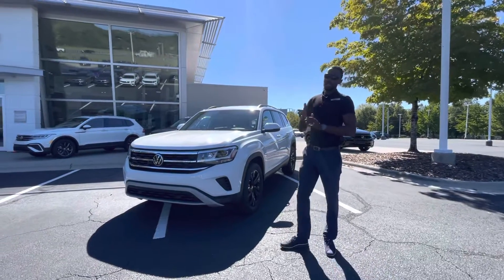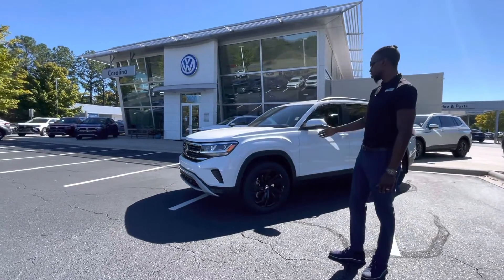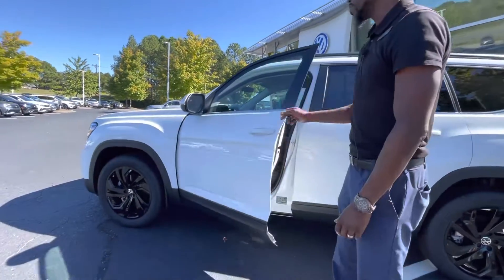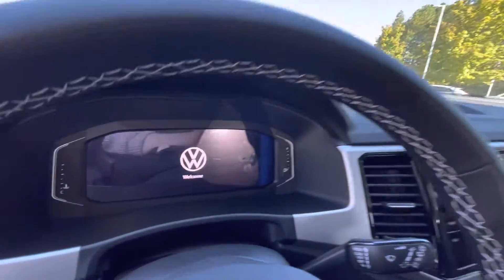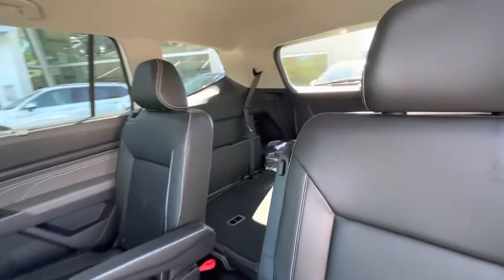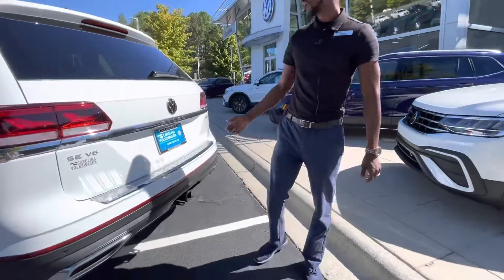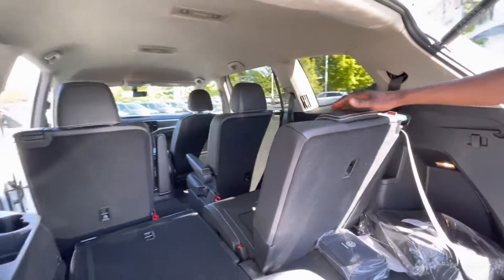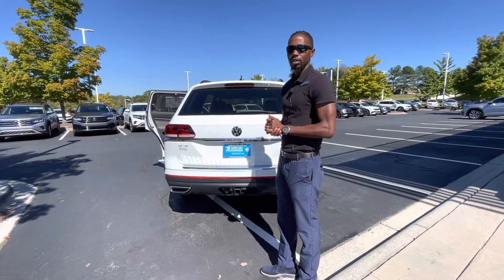2023 Volkswagen Atlas SE w/ Technology 4motion walk around video